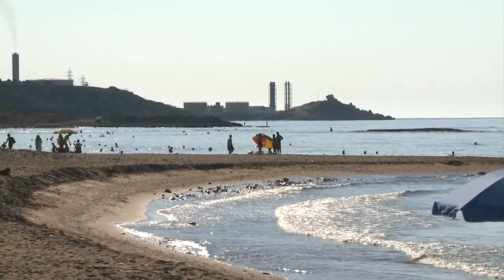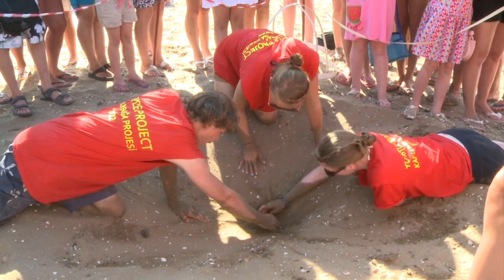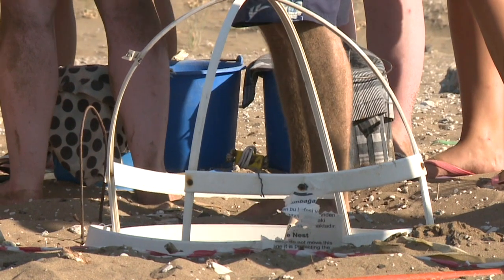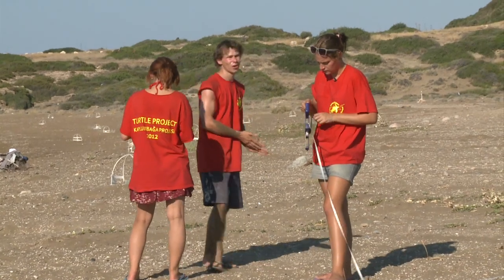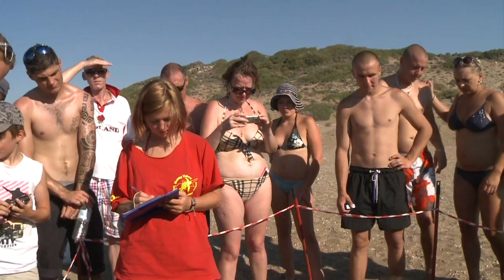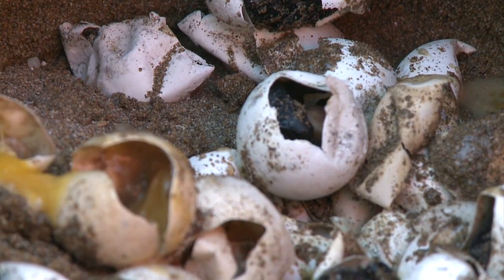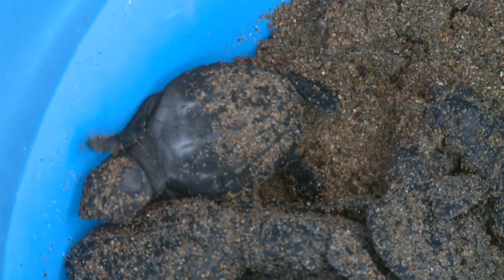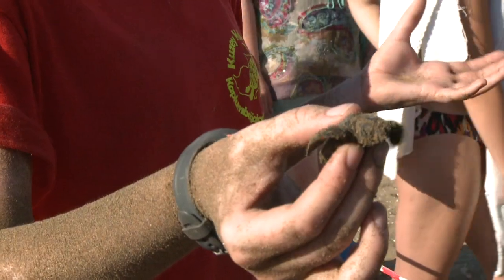Cyprus offers safe haven for endangered turtles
Hundreds of sea turtles hatch each summer on Cyprus' beaches, including at Alagadi beach, a conservation and research center on the northern coast of the divided island.Duration: 02:21